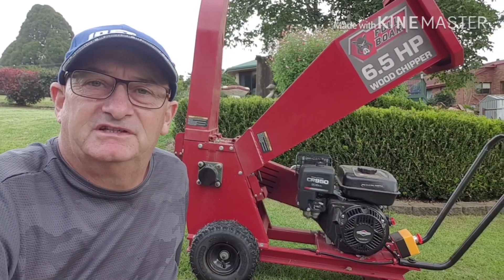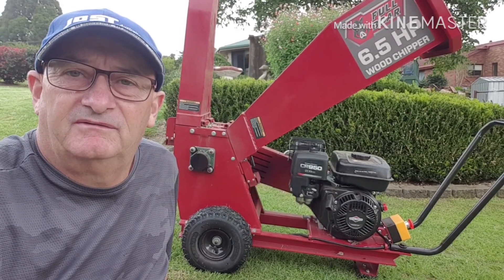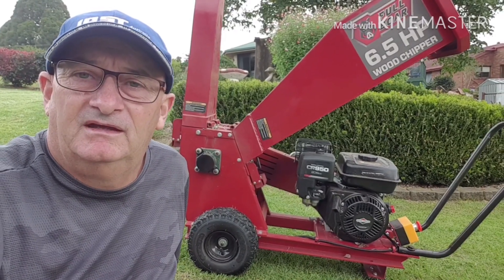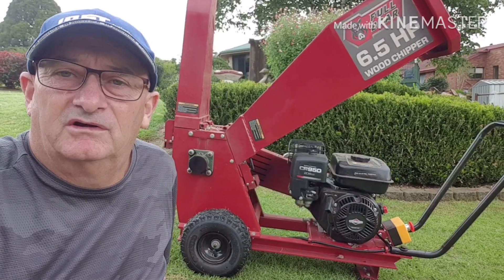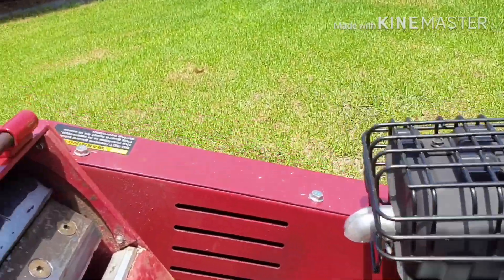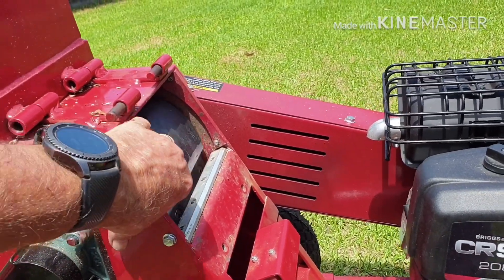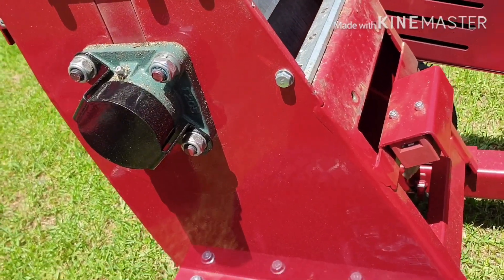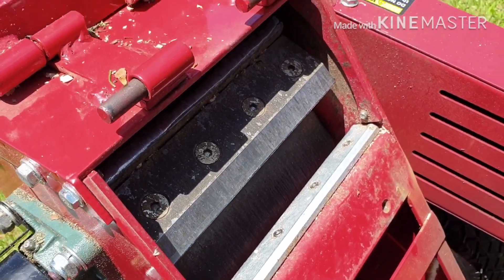Full Boar Chipper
A review of the 6.5 hp Full Boar Chipper I bought from Bunnings